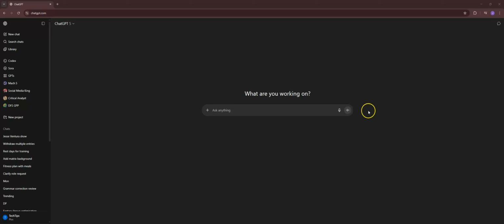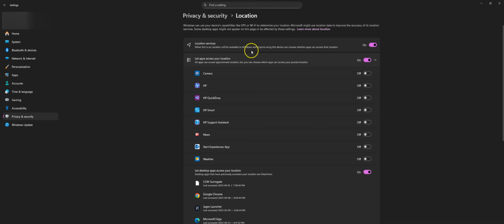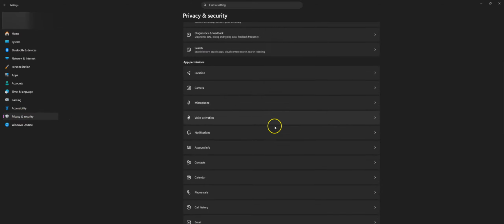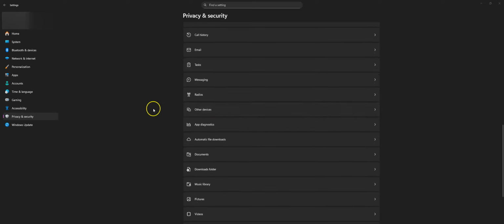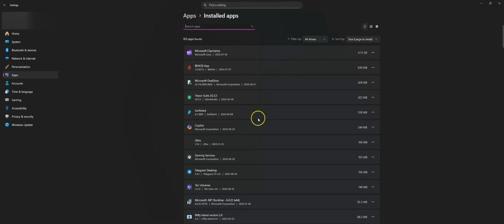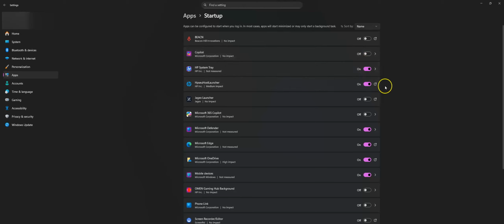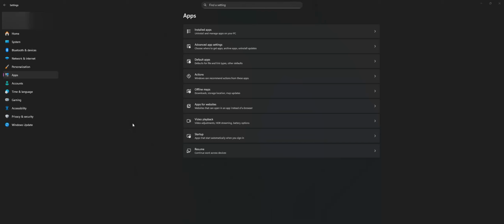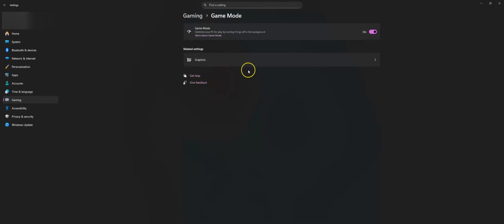How To Massively Speed Up Your Windows 11 Computer In Under 7 Minutes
In this video we go over several settings you can disable to help speed up your Windows 11 computer fast.

What’s Covered:

Disabling location settings as well as various other hidden settings.

Removing Xbox game bar and gaming settings if you do not use your PC for video games.